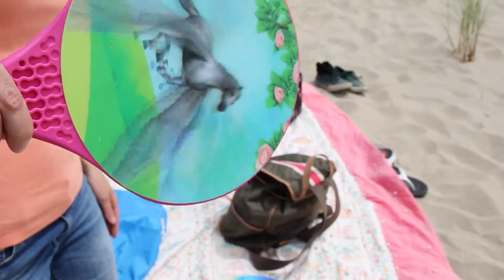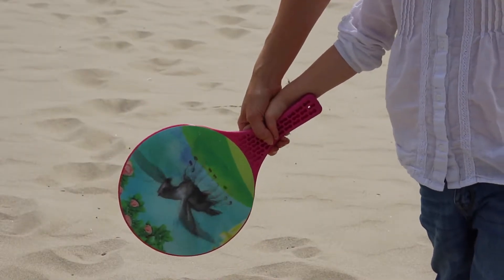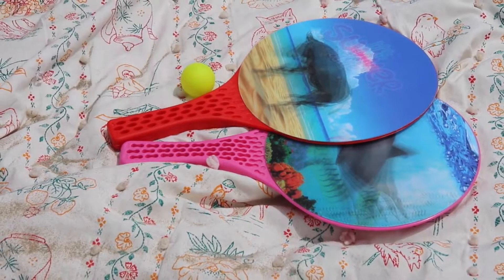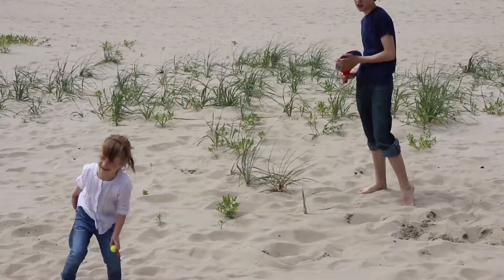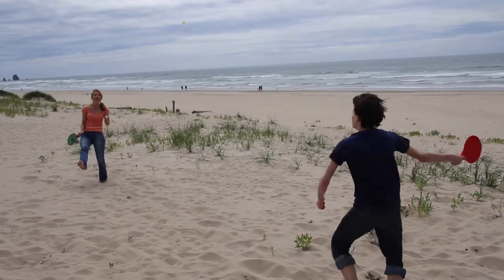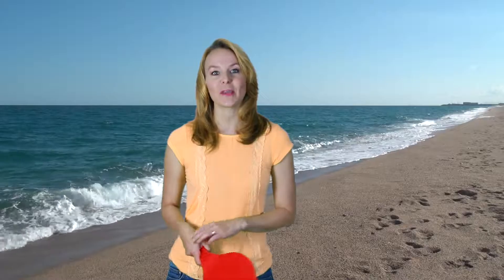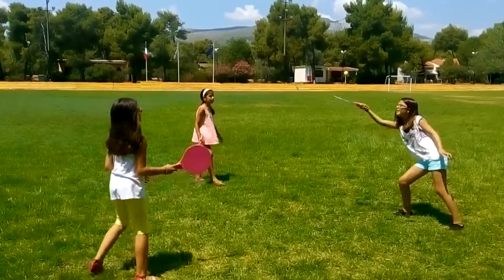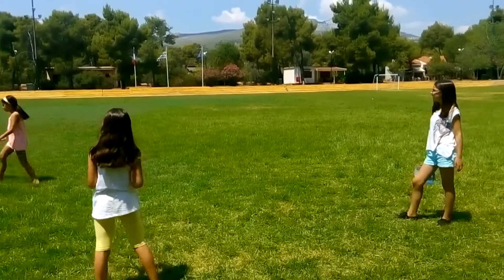Beach Location Shoot